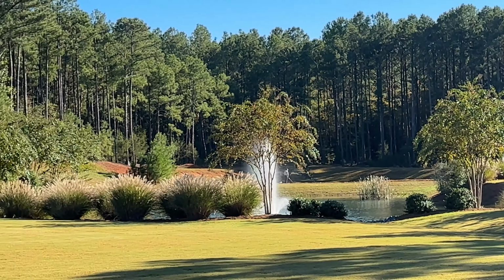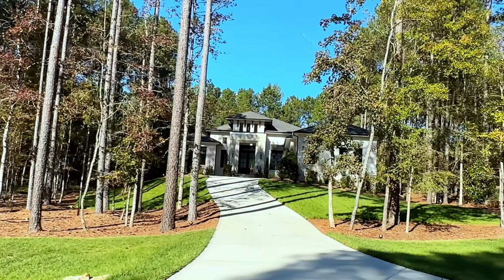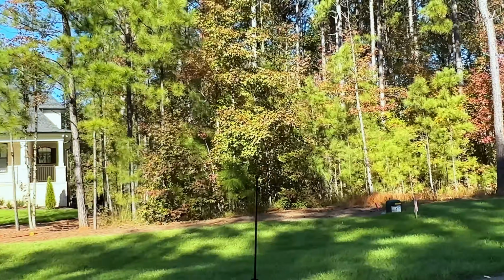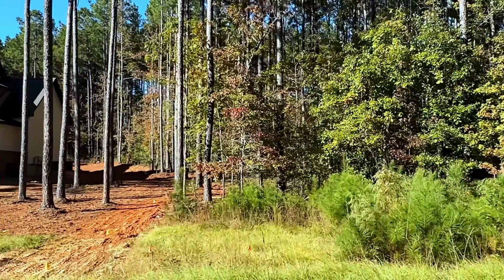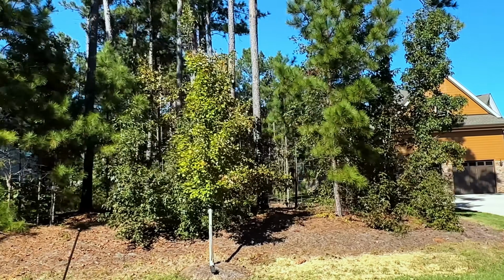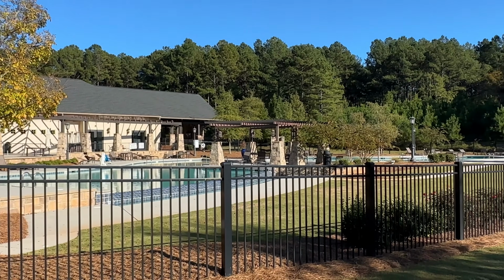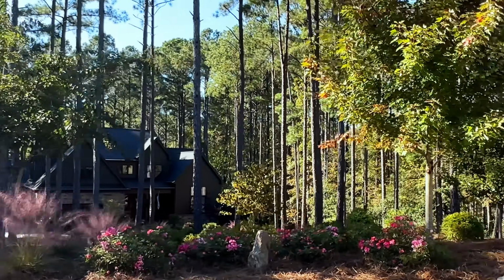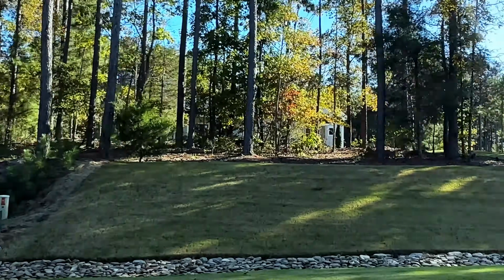Luxury Gated Community Tour: Neighborhoods of the Rich in Charlotte NC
In this video, I am taking you into an exclusive, wealthy neighborhood that Not only has stunning homes, stunning facilities, right on the Catawba River, with tennis courts, and basketball courts, but is one of the most naturally beautiful neighborhoods in all of North and South Carolina.Eli Magids will take you behind the gates in an exclusive tour of one of the most luxurious neighborhoods in the Charlotte Metropolitan area . This is a gated neighborhood , with homes running from about 1 to 2 1/2 million dollars. Eli Magids is a luxury real estate, expert specializing in custom homes, which this neighborhood has, as well as new home construction and Luxury home resales. He is also associated with some of the top, high end realtors throughout the United States.